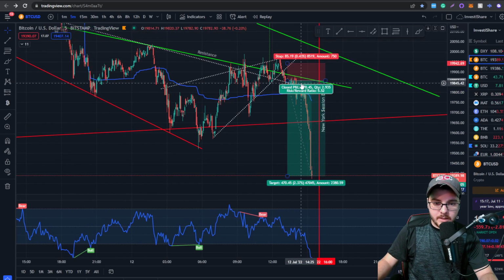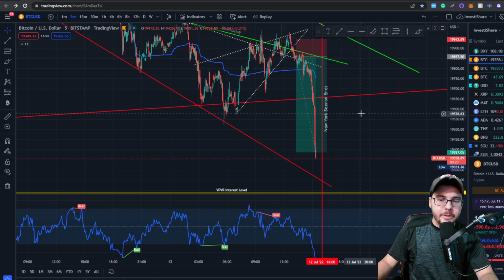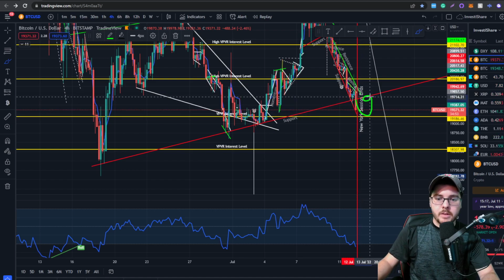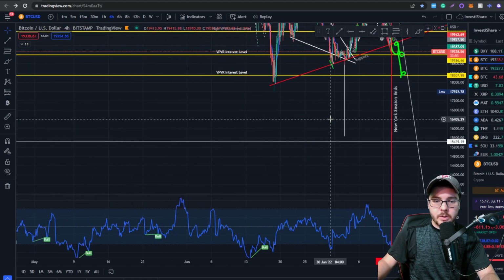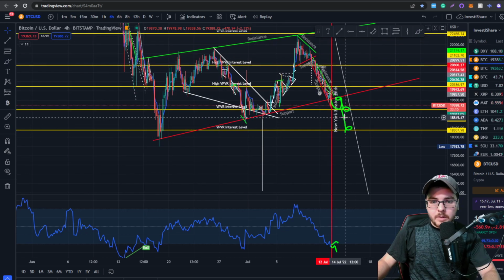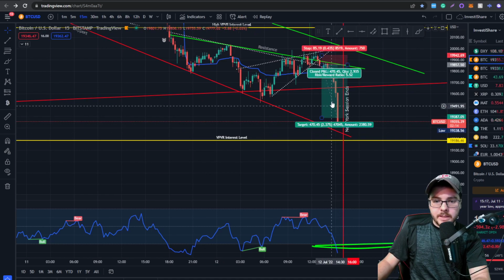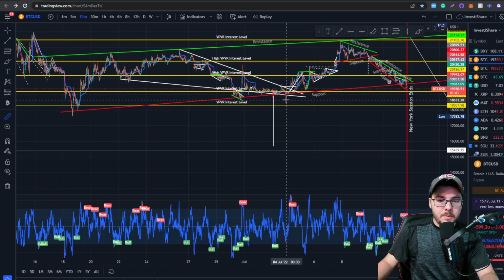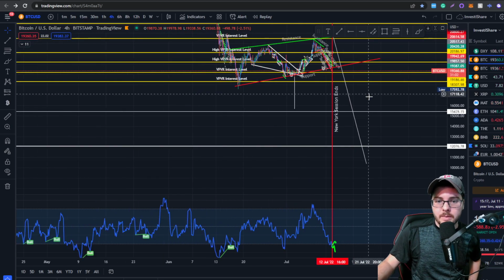TA Today | Confirmed Breakout of the Bear Flag! Bitcoin in Danger of going to $12k?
🔥 Safe Crypto Wallet | Coinbase ($10 Worth of Free Bitcoin)